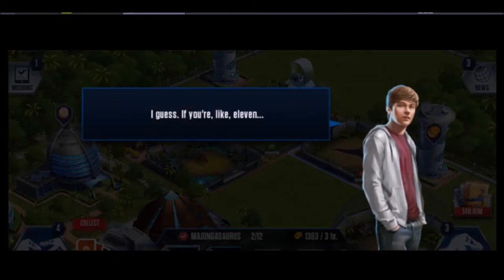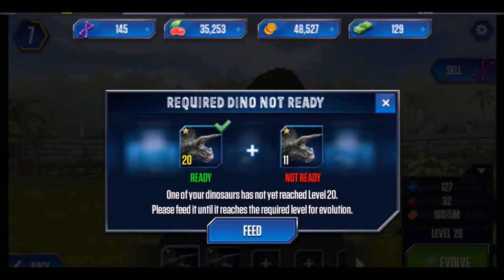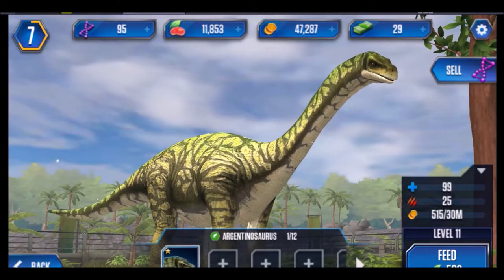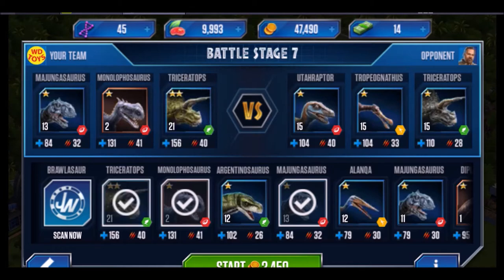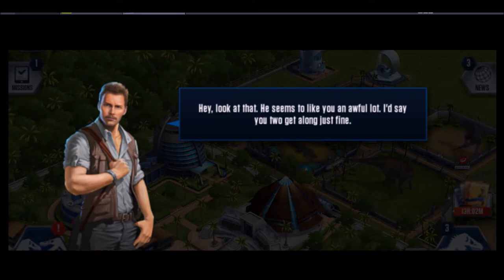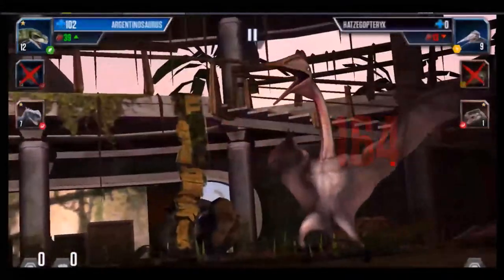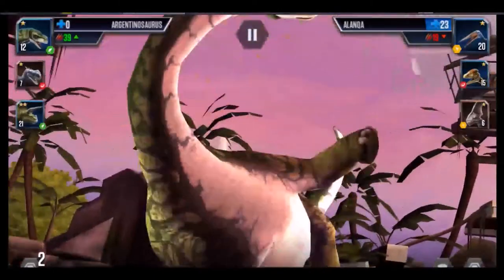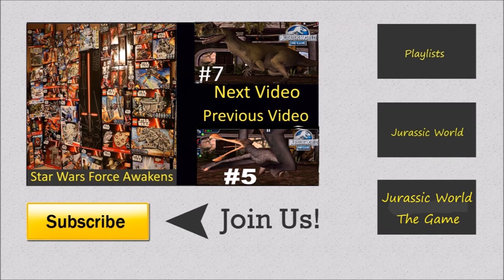Jurassic World The Game EP6 Gameplay withme stayhome crazydinotoys Dinosaur Battles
Crazy Dino Toys presents Jurassic World The Game gameplay Dinosaurs Dinosaur Battles Ludia  Episode 6 HD

Crazy Dino Toys Is a Youtube Toy channel that specializes in the following video's Jurassic World, T Rex, Godzilla, King Kong,Jurassic World 2, Dinosaur Toys, Rampage, Lego, Trex, Dinosaur, Jurassic Park, T-Rex, Dinosaur, WDToys and Jurassic World Fallen Kingdom toy Unboxing video's.

Return to Isla Nublar with the creators of the smash hit Jurassic Park Builder for your next adventure: Jurassic World The Game, the official mobile game based on this summer’s epic action-adventure. Bring to life more than 50 colossal dinosaurs from the new film and challenge your opponents in earth-shaking battles. Construct the theme park of tomorrow in this unrivaled build-and-battle dinosaur experience.
In order to build a winning Battle Arena team, you’ll need to design the most efficient and effective park, one that will allow your dinosaurs to thrive and evolve. Discover new and amazing species of dinosaurs by acquiring surprise-filled card packs. Join Owen, Claire and your favorite characters from the film as, daily, you feed and genetically enhance your dinosaurs. Now that the park is open, it’s time to make Jurassic World your own by Universal Studios.